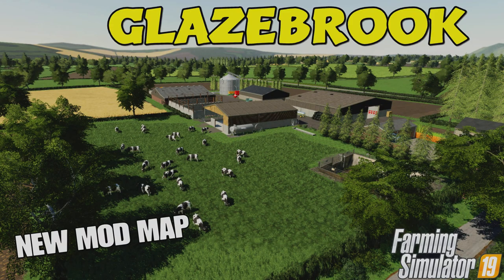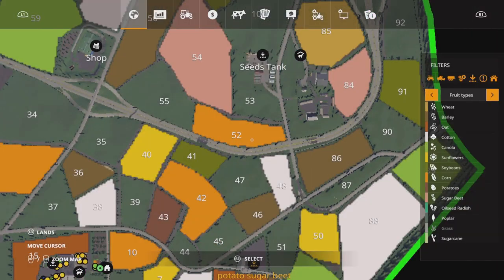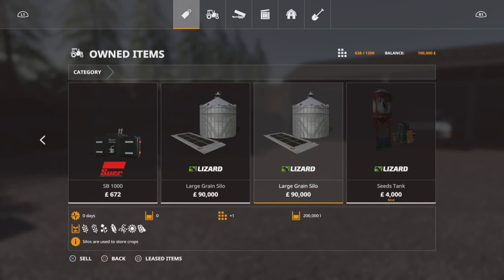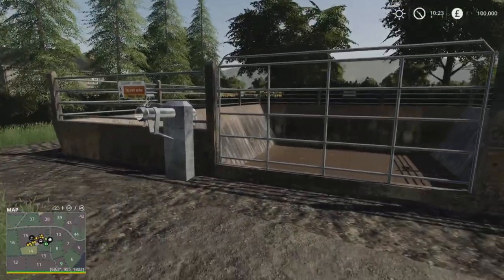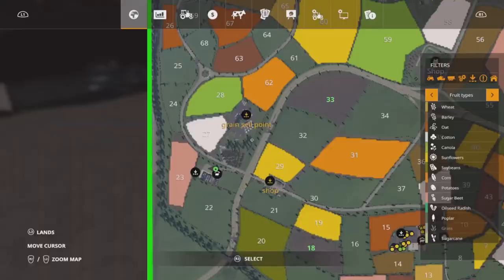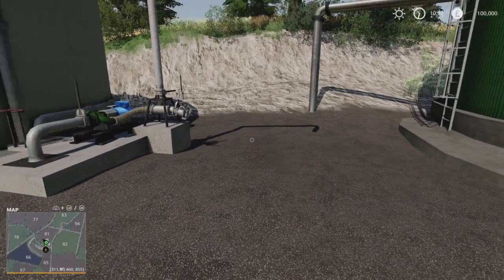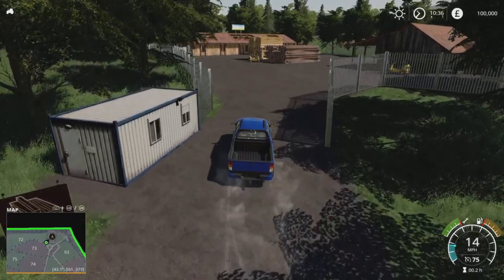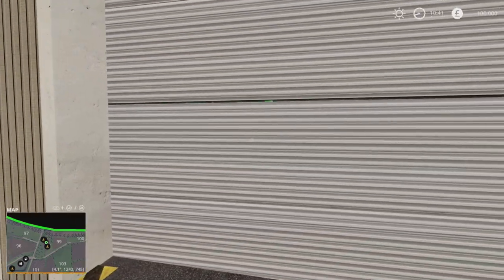"GLAZEBROOK" New Mod Map Tour/Review on Farming Simulator 19 (Console) PS5 | PS4 | FS19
Welcome to Glazebrook by steves mods. A new mod map for all platforms but reviewed on PS5/PS4 on Farming Simulator 19. This is a tour/review of this fictional map based in the UK and all it's features. FS19.